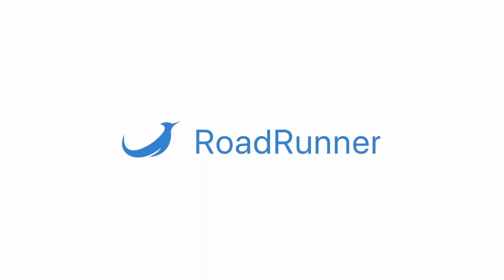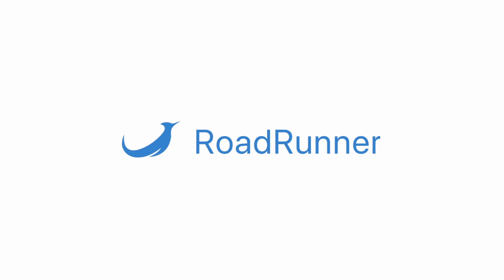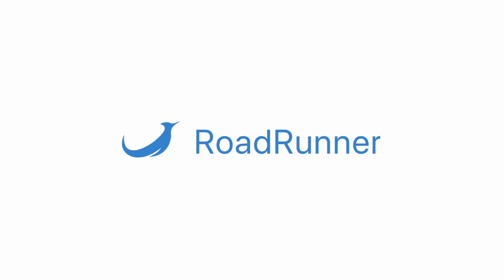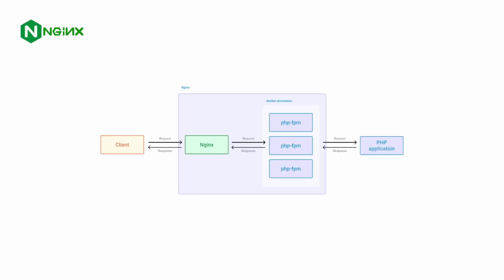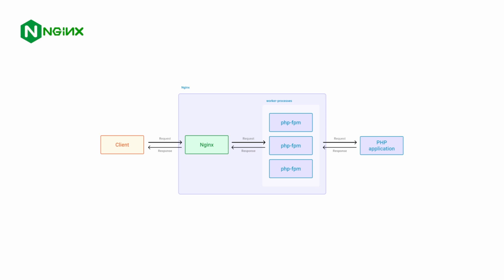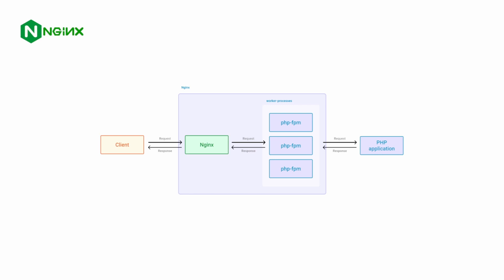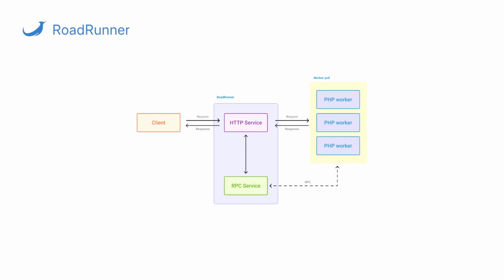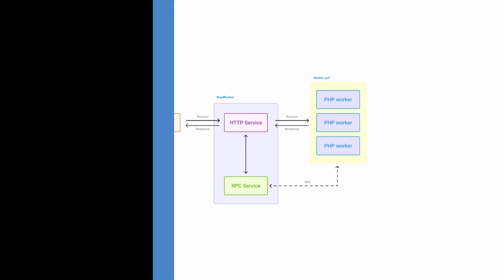What Is RoadRunner | PHP Application Server - Overview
PHP application development with RoadRunner. An overview and tutorial on how to get started using a high-performance PHP application server, load-balancer, and process manager written in Golang, maintained by the open source community and powered by a number of plugins.